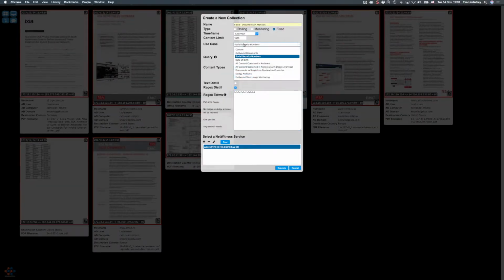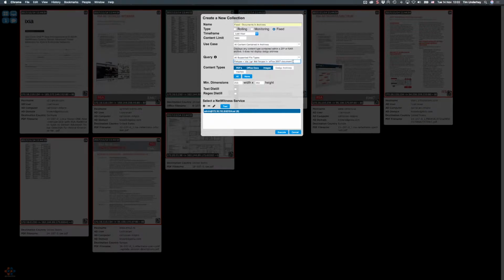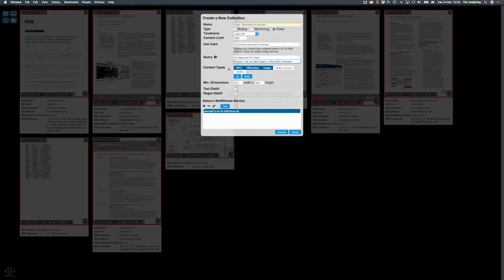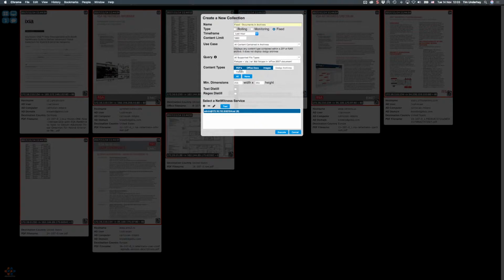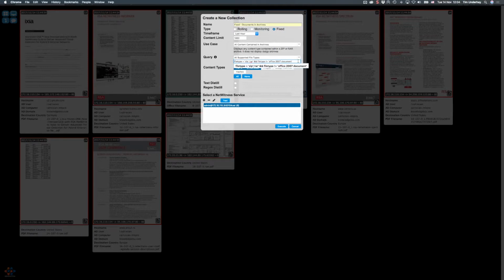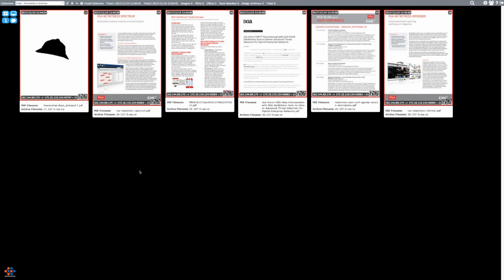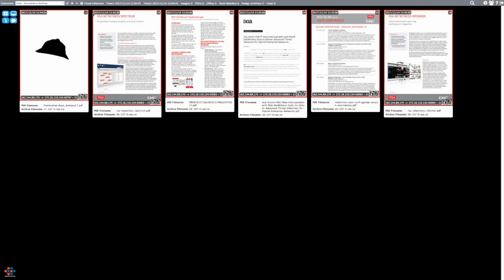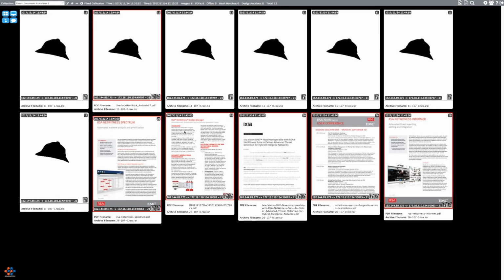Atomic Fishbowl - Lifting the Lid on Archives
Looking inside ZIP and RAR archives with Atomic Fishbowl.